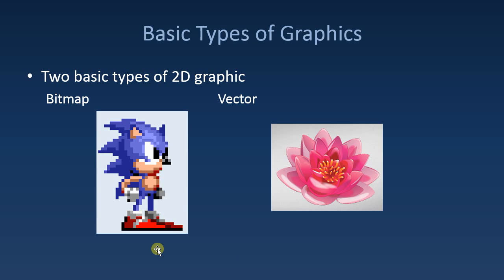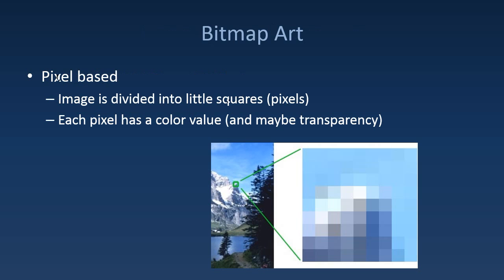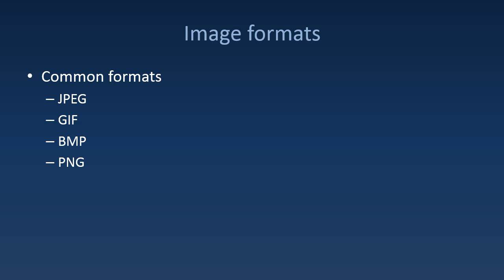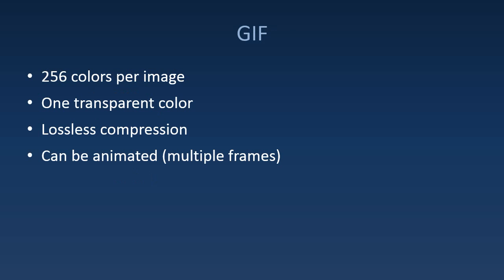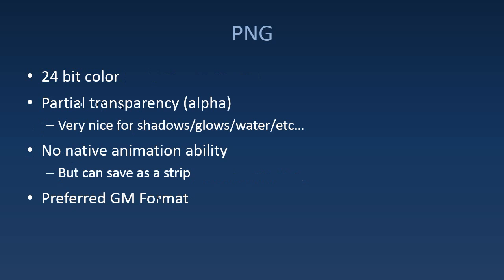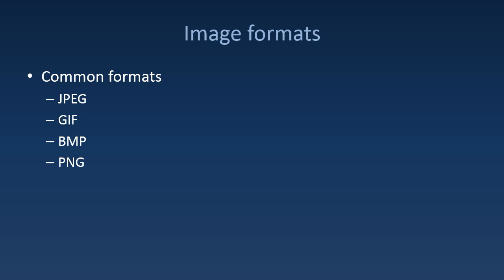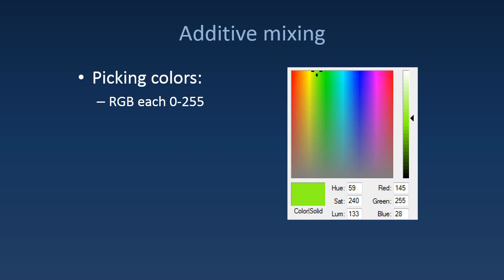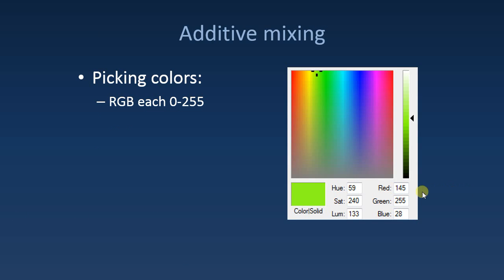2D Graphic Essentials